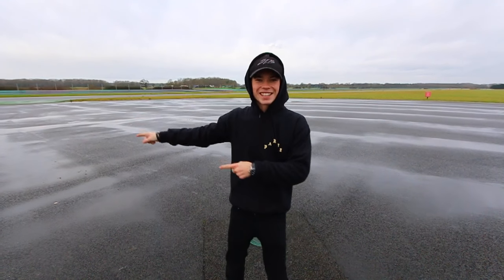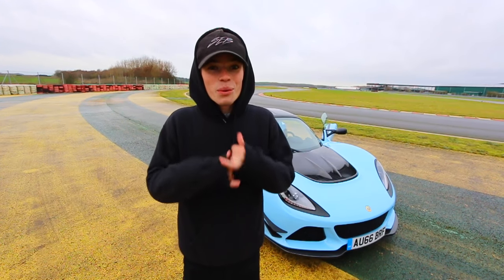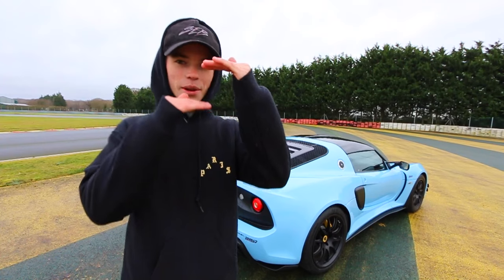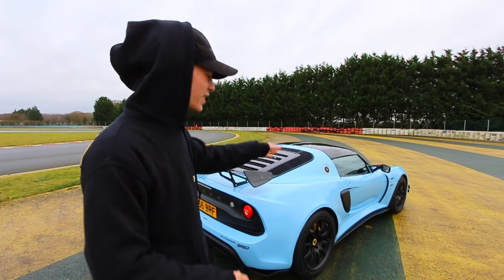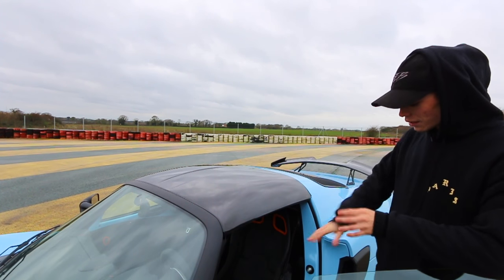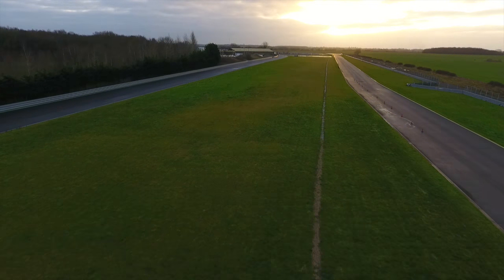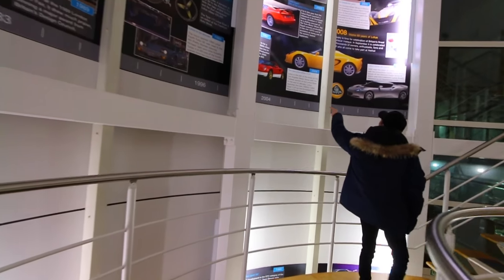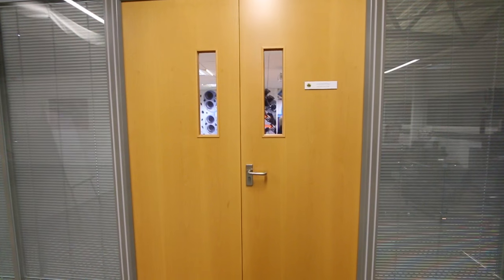SPONTANEOUSLY BUYING A SUPERCAR!!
Well... I've finally bought my new car! Even though it wasn't planned at all!